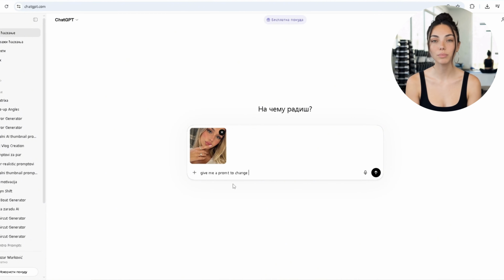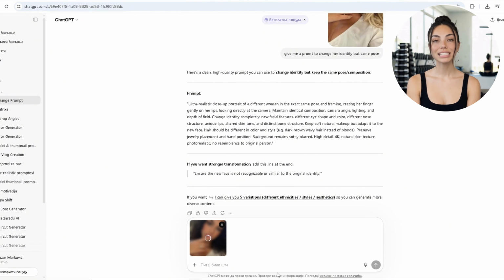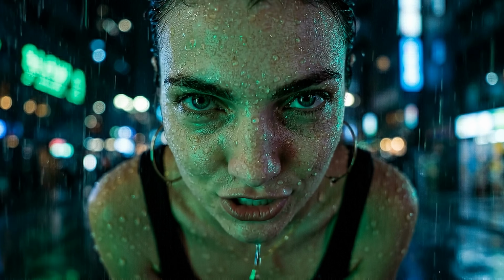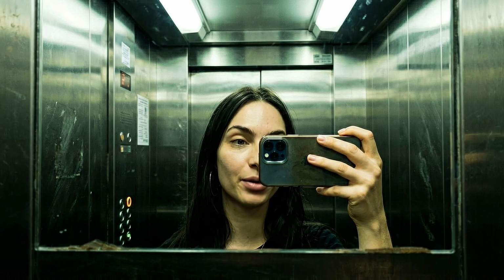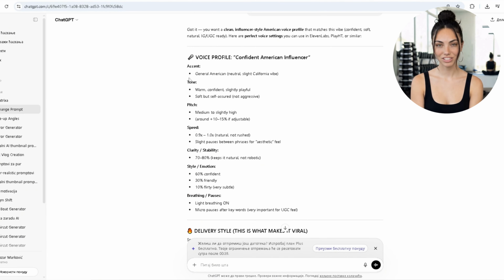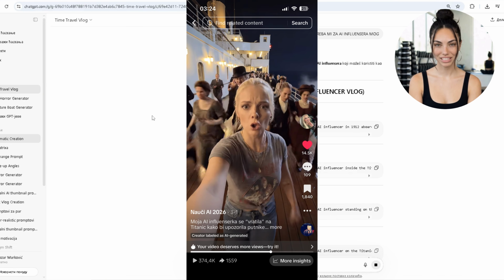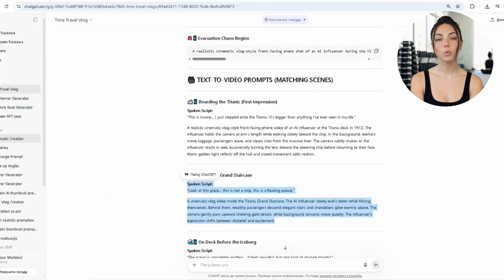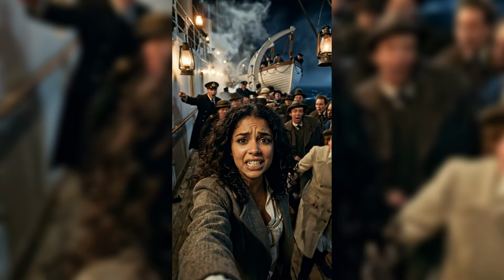How to Create an AI Influencer for FREE (Step-by-Step Beginner)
In this video, I’ll show you exactly how to create your own AI influencer completely for FREE — step by step.

AI influencers are one of the fastest-growing trends right now, and people are building entire pages that generate views, followers, and income using simple tools.

You’ll learn:

* How to create your AI influencer from scratch
* How to choose a niche (fashion, storytelling, comedy, etc.)
* How to generate realistic images and content
* How to edit your videos for maximum engagement
* How to start monetizing your AI influencer

Whether you’re a beginner or already creating content, this method is one of the easiest ways to get started online.

Make sure to watch until the end, because I’ll also show you tips that can help you stand out and avoid common mistakes.